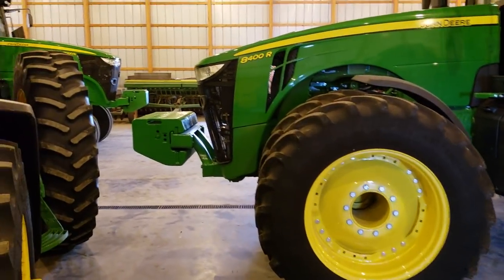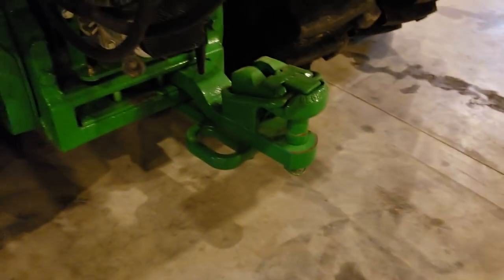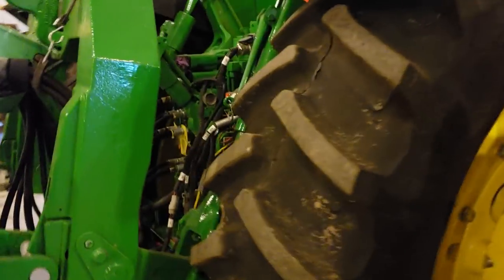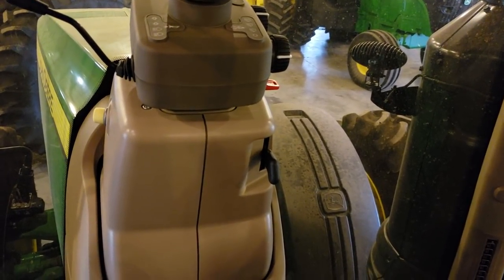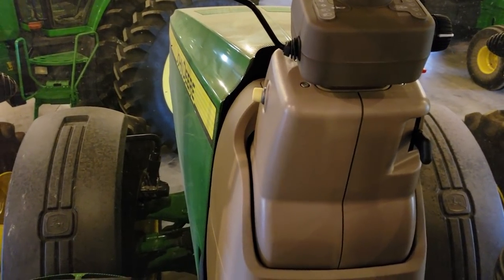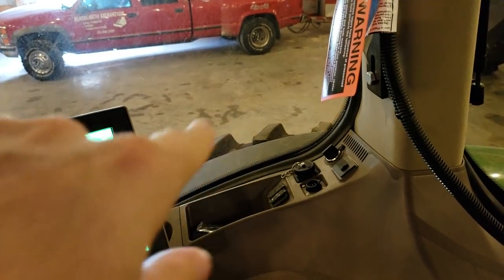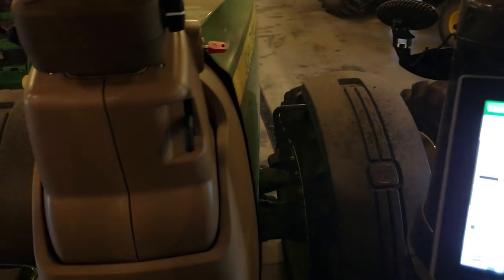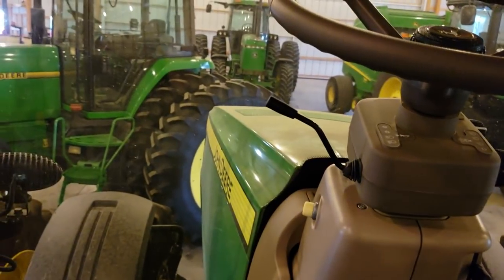8400R ... Fendt 1050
1050 Fendt demo 8400R thoughts